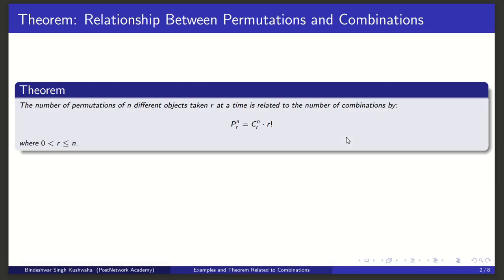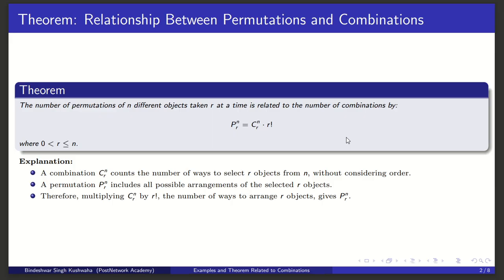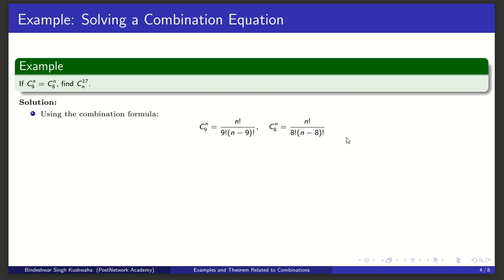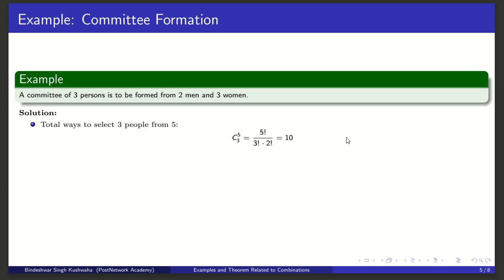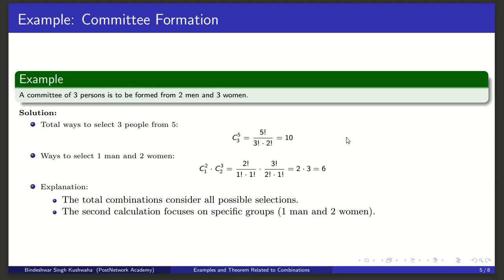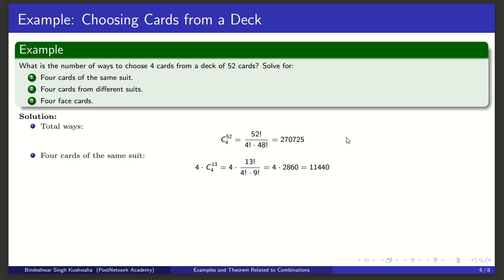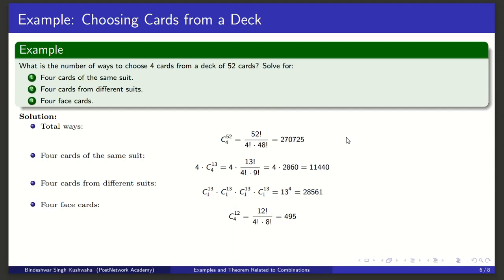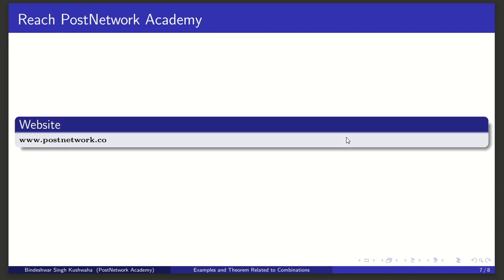Theorem Related to Combinations Video #136 Data Science and A.I. Lecture Series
Welcome to PostNetwork Academy!

In this video, we explore the fascinating world of **combinations**, diving into key theorems and practical examples. Whether you're a student, educator, or professional, this session will help you understand and apply combination formulas effectively.

### 📌 What You'll Learn:
1️⃣ Relationship Between Permutations and Combinations
   - Learn how permutations and combinations are connected through the formula \( P^n_r = C^n_r \cdot r! \).

2️⃣ Pascal’s Identity
   - Understand the recursive nature of combinations using \( C^n_r + C^n_{r-1} = C^{n+1}_r \).

3️⃣ Solved Examples
   - Solving combination equations step by step.
   - Forming committees with specific constraints.
   - Selecting cards from a deck with different conditions.

- Simplified explanations for complex theorems.
- Step-by-step solutions to practical problems.
- Perfect for students of **data science**, **AI**, and **mathematics**.